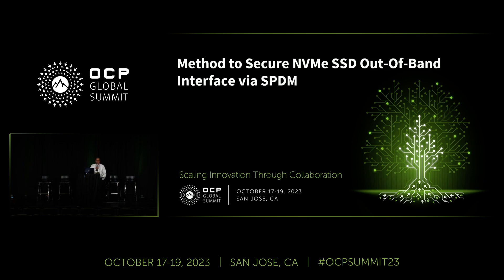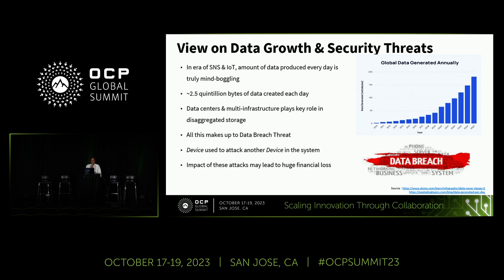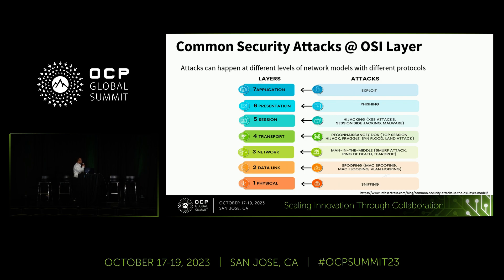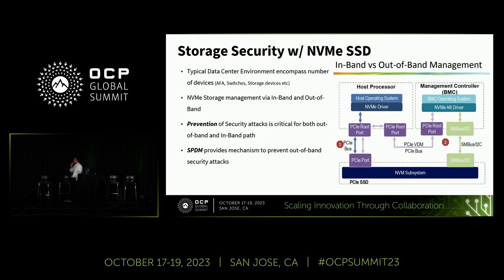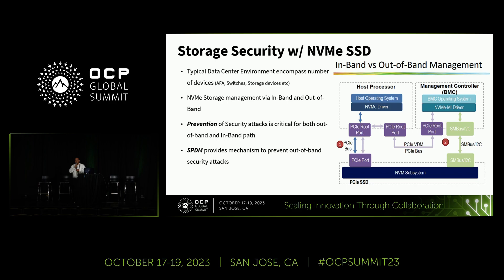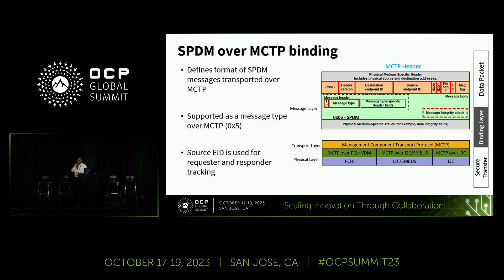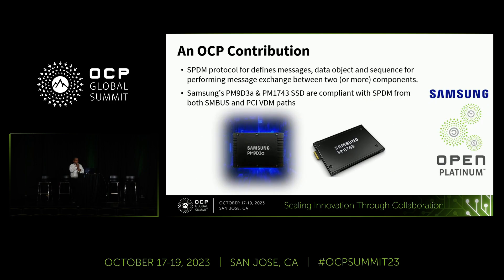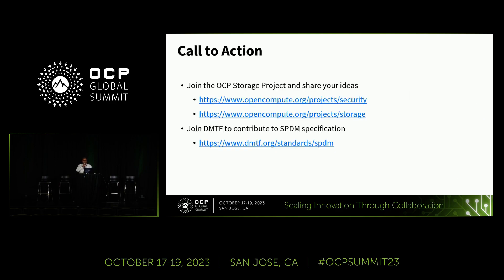Method to Secure NVMe SSD Out-Of-Band interface via SPDM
Presented by Karthik Balan (Samsung)

Exponential spike in data and distributed storage infrastructure has set a high importance for Integrity of Components in Enterprise and Data Center eco-system. Any compromise on integrity would result is breach of data in flight/rest at storage media.

SPDM (Security Protocol & Data Model) defines messages, data object and sequence for performing message exchange between two (or more) components. SPDM’s key features are Authentication and Attestation. In Data Center deployments, component’s SPDM support is mandated by OEM/ODM and Specification for better Secure interface.

This session will talk about problem faced to secure the Management Interface transaction with NVMe SSD and how SPDM features are enabling secure data exchanges. Talk will give an insight on how device authentication & measurement of firmware and certificate takes place.

Conclude with how NVMe SSD Out-of-Band communication is secured via SPDM over MCTP binding for both SMBUS, PCI VDM paths, insights on future plans.